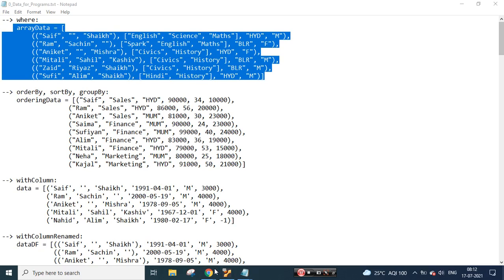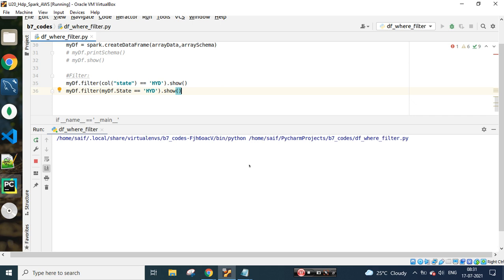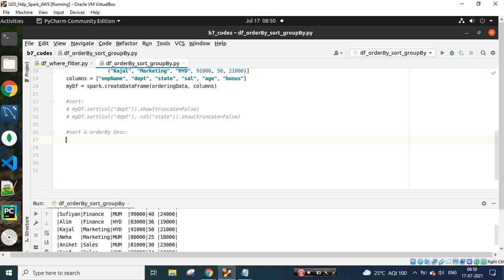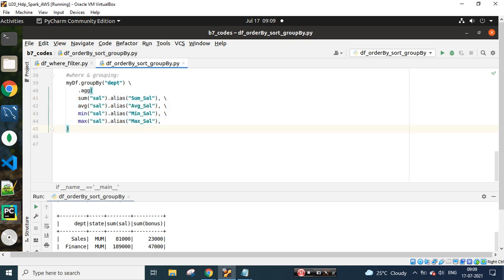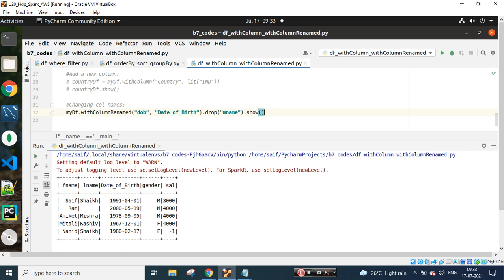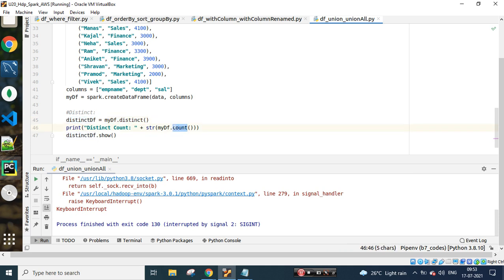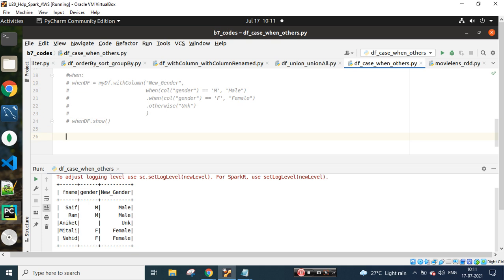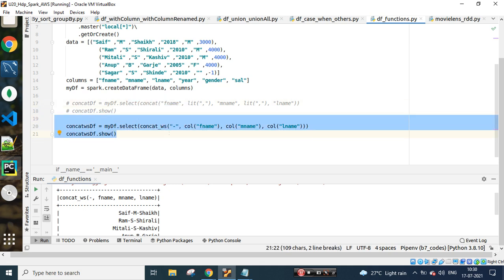PySpark Transformations Part-1